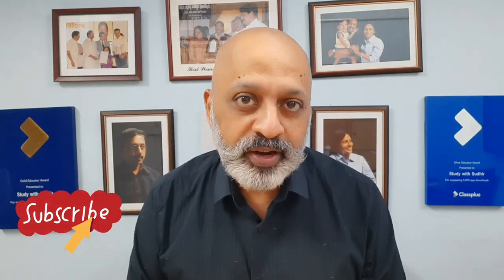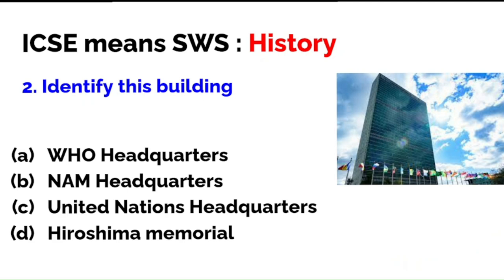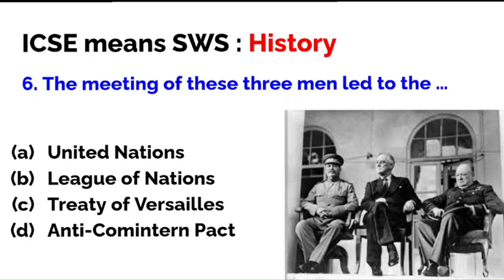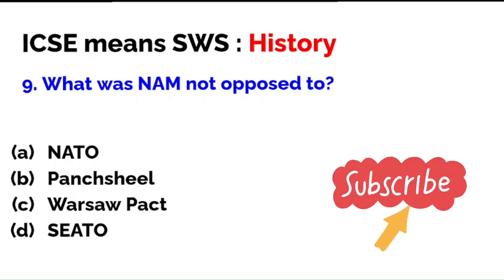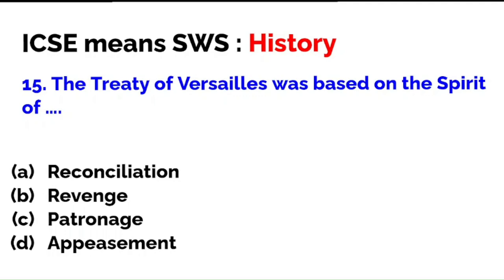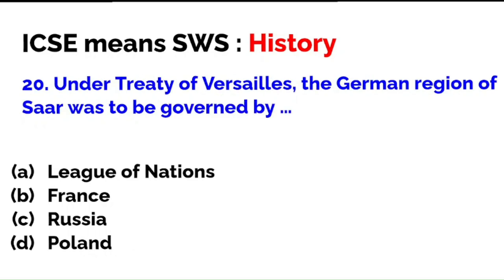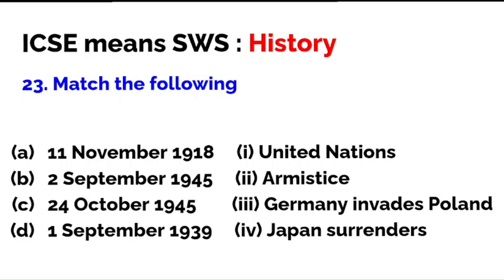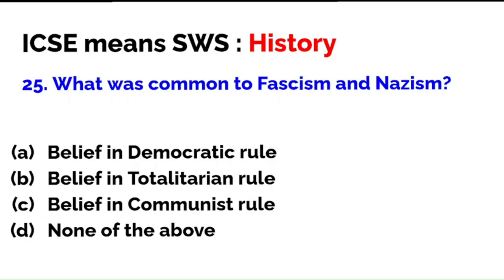25 Important MCQs for ICSE 10 History Paper | Board Exams 2022 | SWS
🔴 For the BEST study courses and Test papers for ICSE 10 for Semester 2 on Maths, Physics, Chemistry, Biology, History-Civics, English and Geography, download our Study with Sudhir app on Playstore